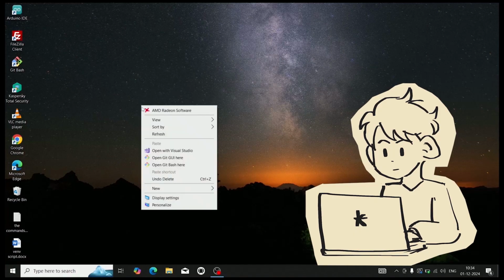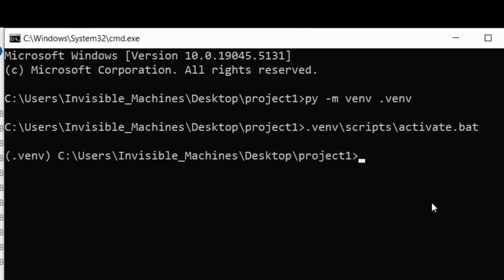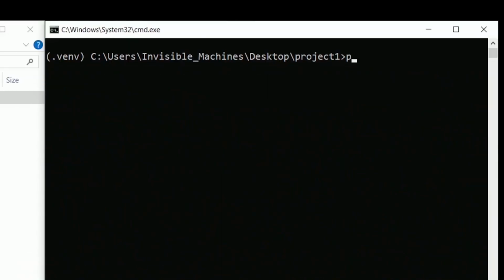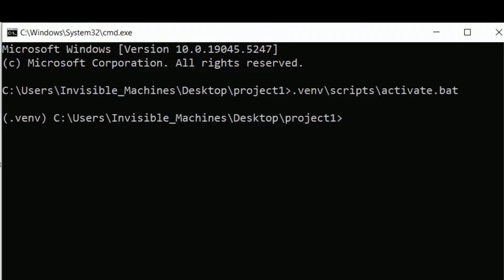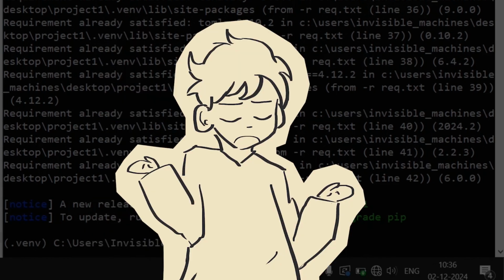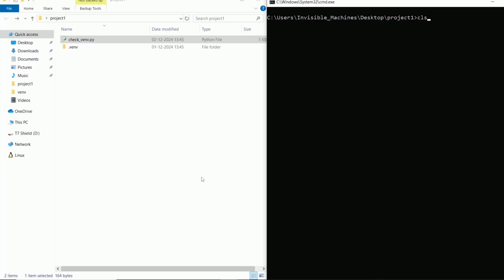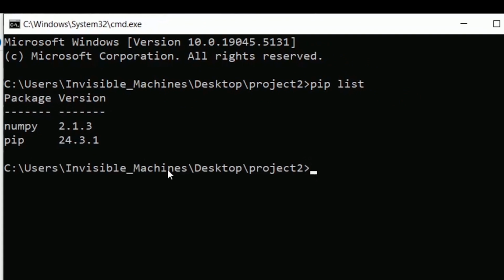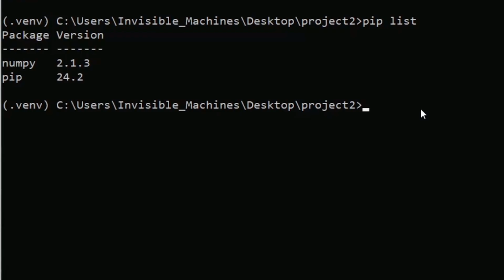The Most Concise Python VENV Tutorial on Windows (CMD, PowerShell, Git Bash)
This beginner friendly Python tutorial shows you how to create a virtual environment in Python using venv on Windows. Whether you're using CMD, PowerShell, or Git Bash, you'll learn how to create a Python virtual environment, activate it, install packages, and manage dependencies; perfect for clean and isolated project setups.

🔹 In This Tutorial:

✅ What is a virtual environment in Python and why it matters
✅ How to create Python virtual environment using venv
✅ How to activate Python virtual environment in Windows
✅ Install packages in your Python virtual environment using pip
✅ Save dependencies with requirements.txt
✅ How to deactivate venv safely when done

Whether you're just getting started or want to organize your projects better, you will find this video very helpful.

Chapters:

0:00 Intro
0:12 What is Python Virtual Environment
0:51 Create with VENV
1:14 Activate
2:31 Use Virtual Environment
2:54 Create Requirements.txt File
3:37 Check if Virtual Environment is Active or Not
4:26 Access Base Environment Packages from Virtual Environment